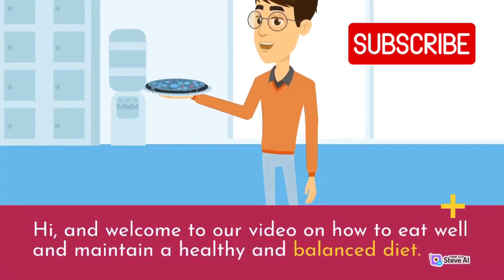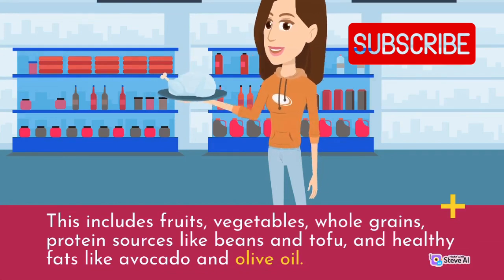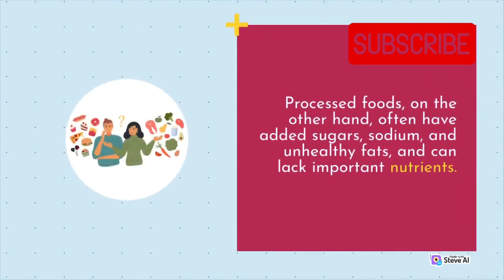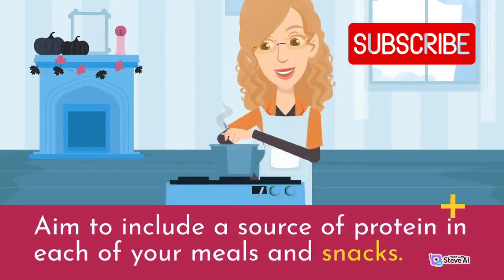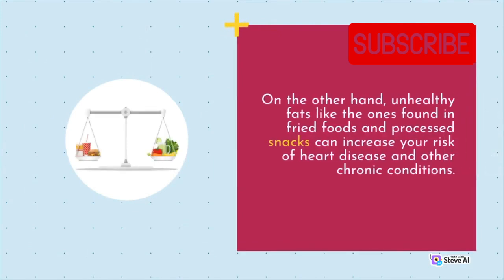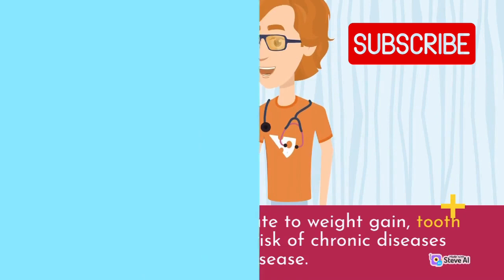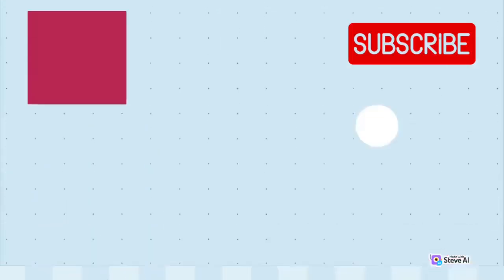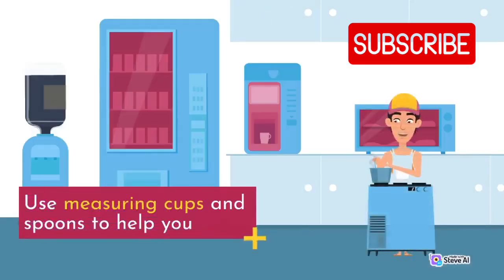You should be Eating like this Everyday.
Are you looking to improve your eating habits and adopt a healthier lifestyle? In this video, I share 9 easy and practical tips for eating well every day. From meal planning to choosing nutrient-dense foods, these strategies will help you make healthier choices without feeling deprived or overwhelmed. Link Below Get Started